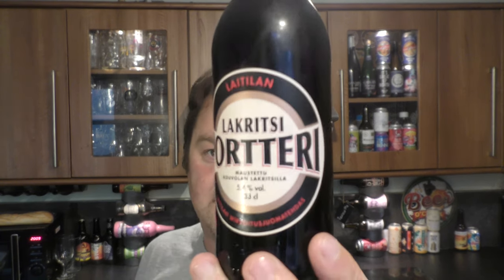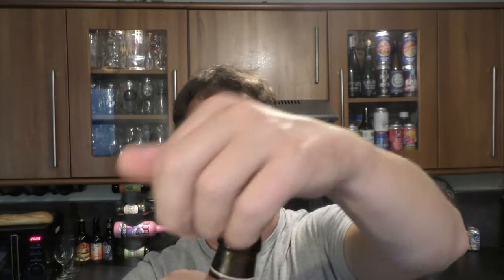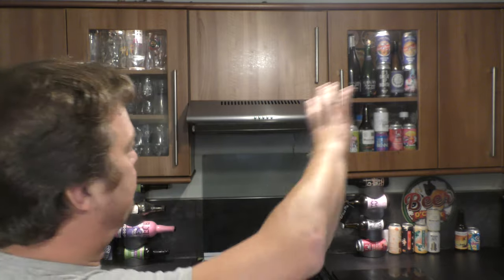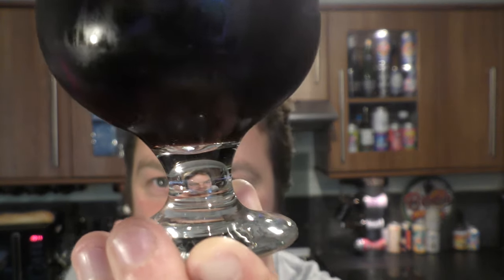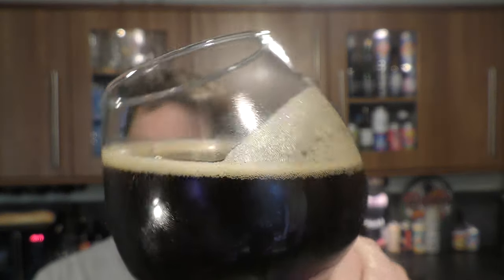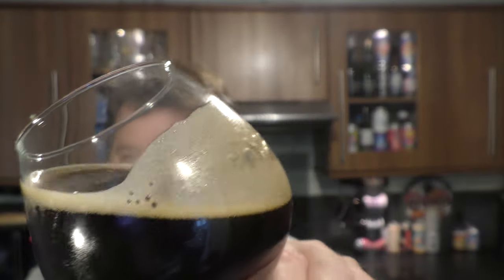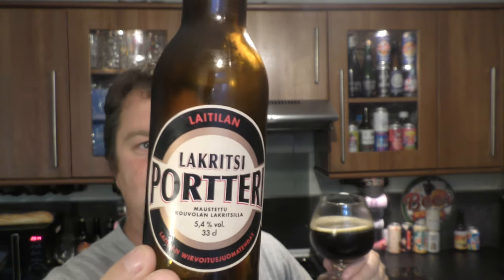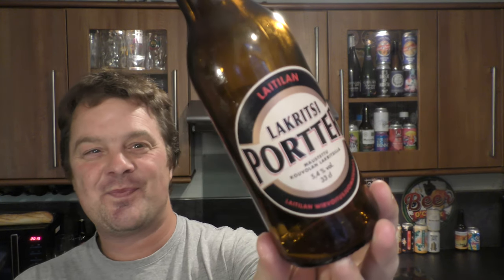Laitilan Lakritsi Portteri By Laitilan Wirvoitusjuomatehdas | Finnish Craft Beer Review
Recorded In 4K Ultra HD Real Ale Craft Beer Reviews Laitilan Lakritsi Portteri By Laitilan Wirvoitusjuomatehdas | Finnish Craft Beer Review